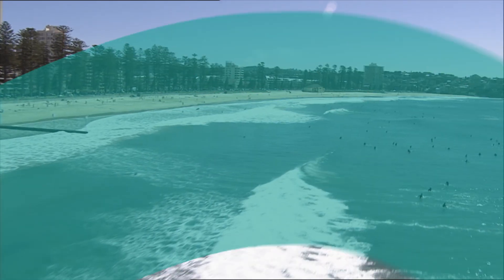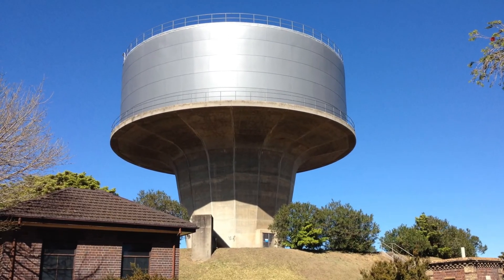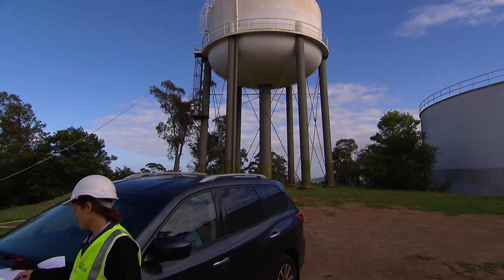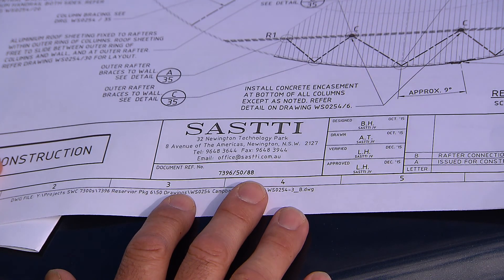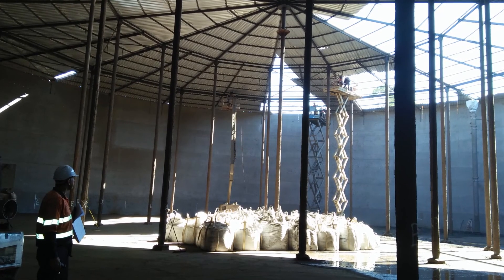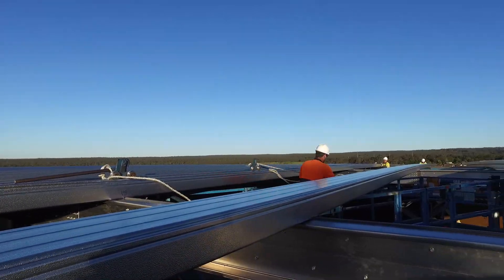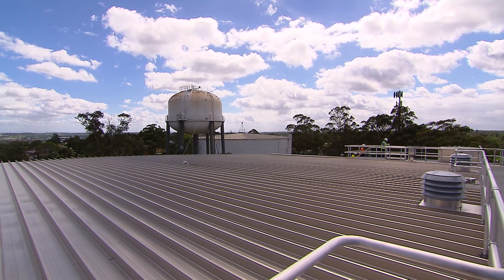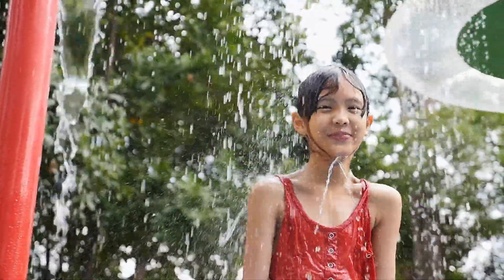Reservoir roofing: innovative design for Sydney’s future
We're is partnering with cutting-edge specialists to maintain our water infrastructure. Our new roof at Campbelltown South Reservoir uses an innovative design, which will deliver safe and reliable water for many years to come.